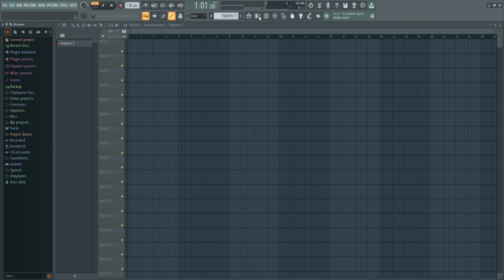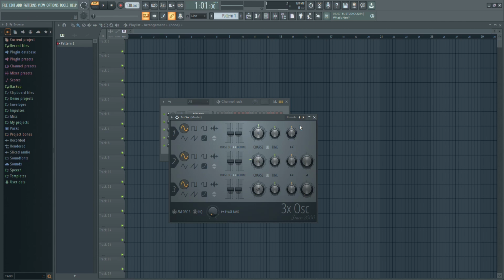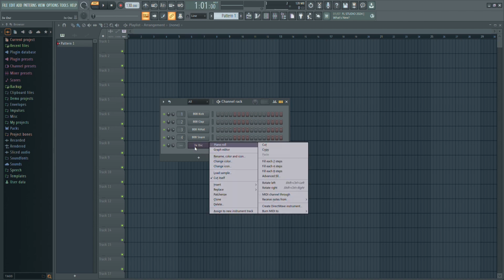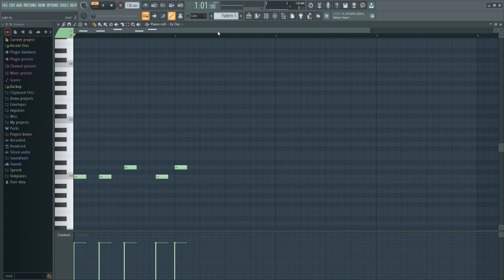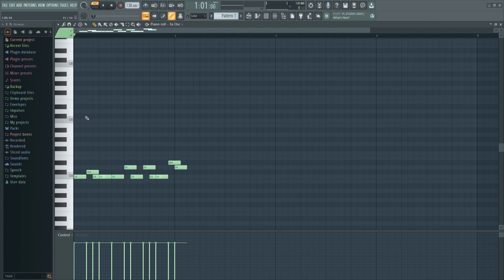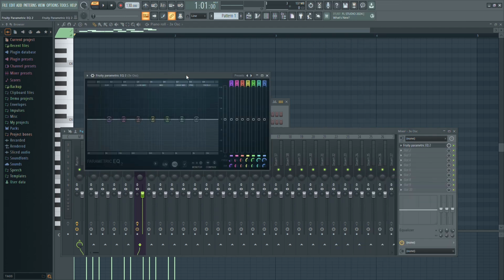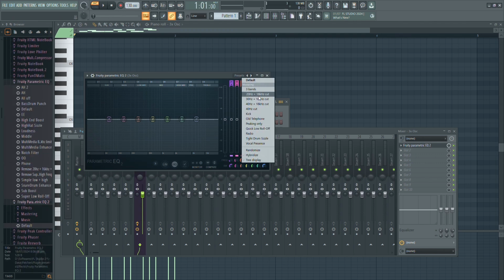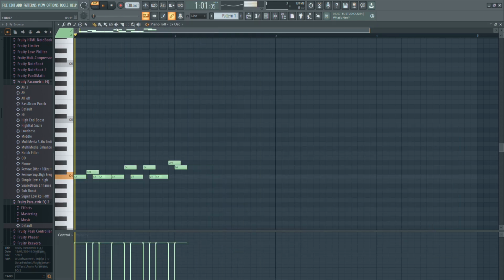How to Make a Sub Bass in FL Studio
In this quick tutorial, I show you how to create a sub bass in FL Studio.